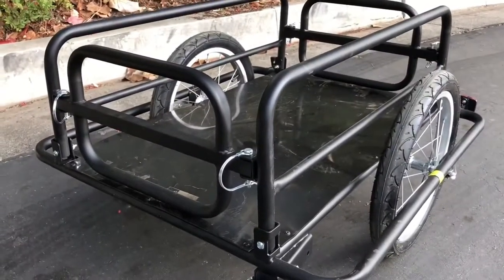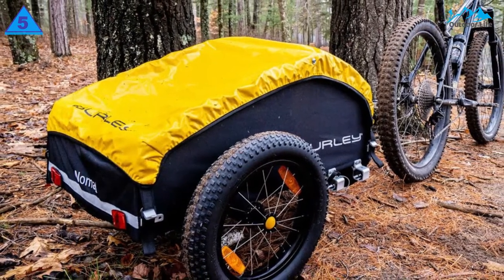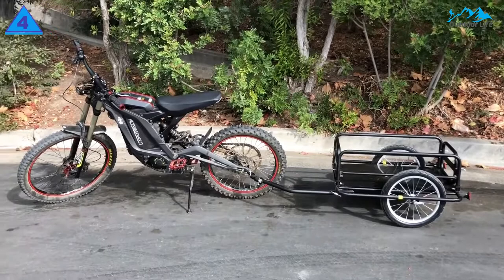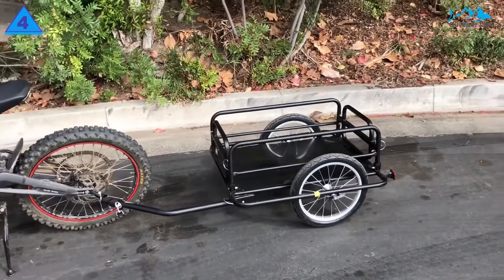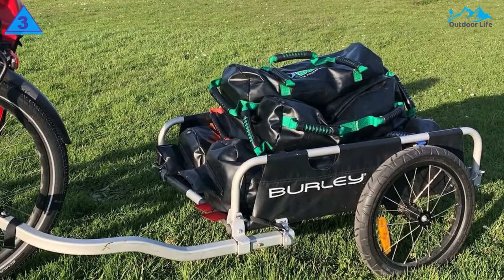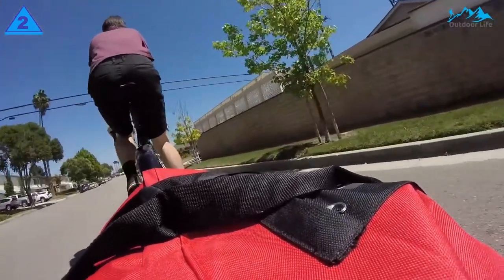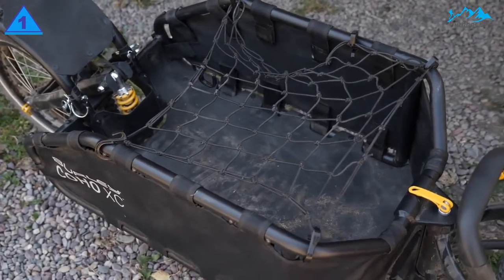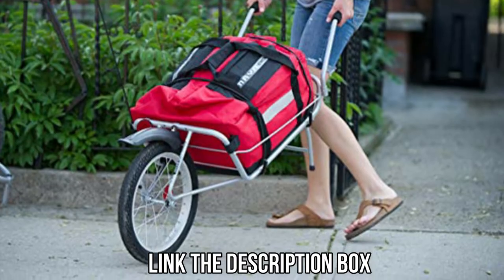Best Bike Cargo Trailers 2023 | Top 5 Cargo Trailer For Bike On Amazon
Investing in a bike cargo trailer can help you ditch the car by maximizing your carrying capacity. Whether you’re going to the grocery store, toting beach gear, going to the laundromat, or moving larger items, a bike cargo trailer is a convenient piece of equipment that will pay for itself in the long run.

➜ Links to the Top 5 Best Bike Cargo Trailers that you might wanna check out.

5. Burley Nomad Cargo Trailer

4. Aosom Foldable Bike Cargo Trailer

3. Burley Flatbed Bike Cargo Trailer

2. Maya Cycle Bike Cargo Trailer

1. Burley Design COHO XC